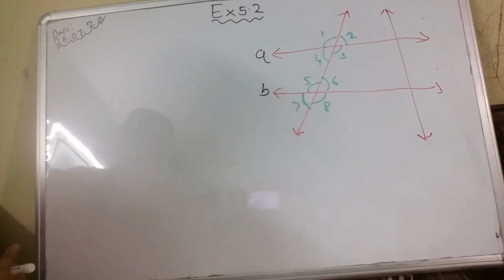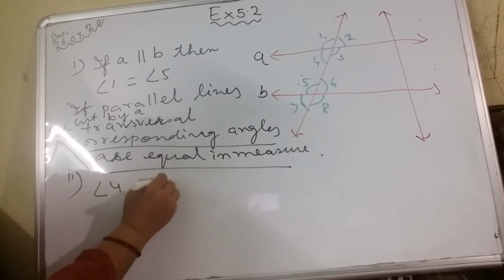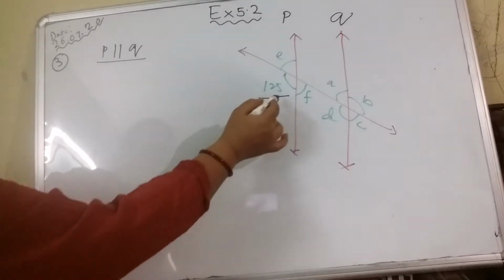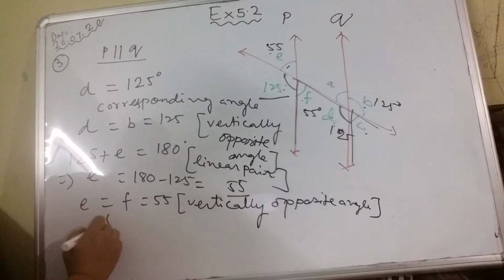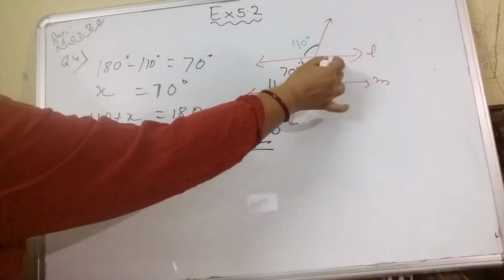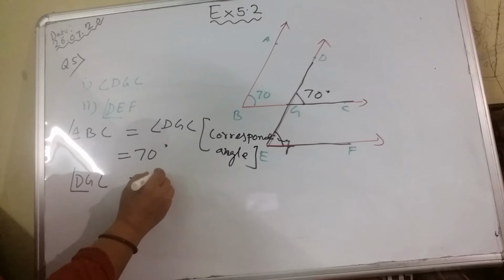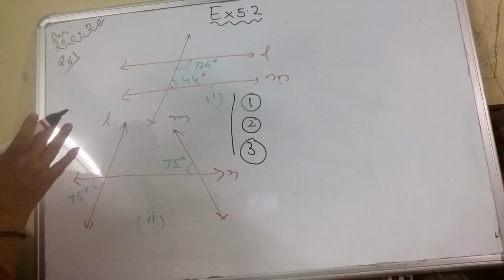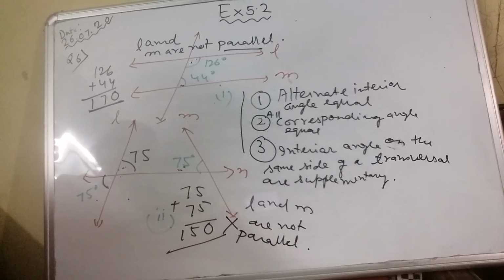Class-7 : ch: 5 ( lines and angles)